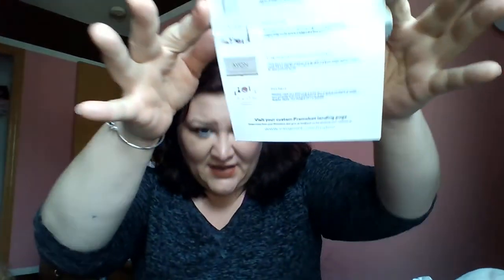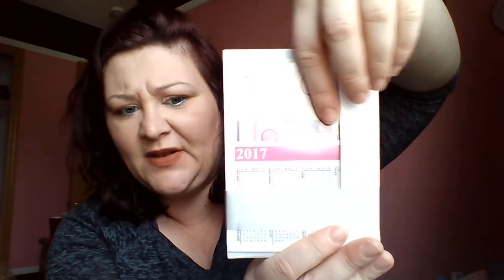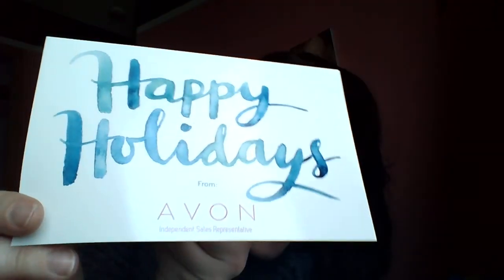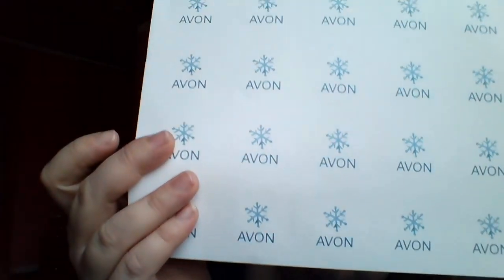vistaprint mypromobox unboxing 10/28/2016